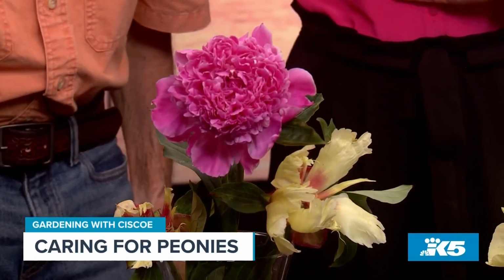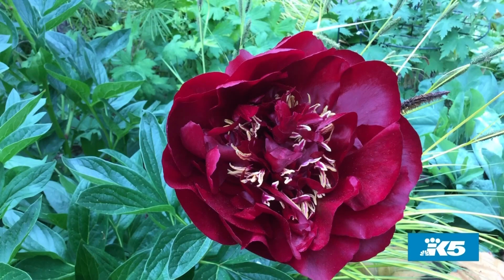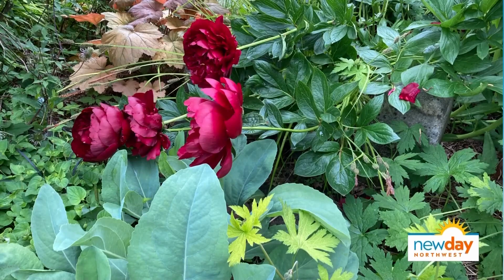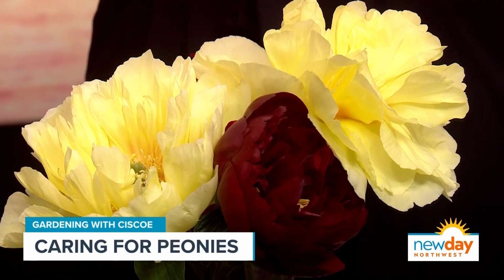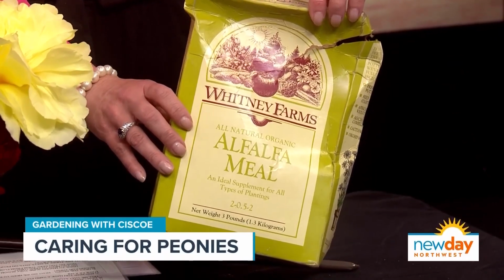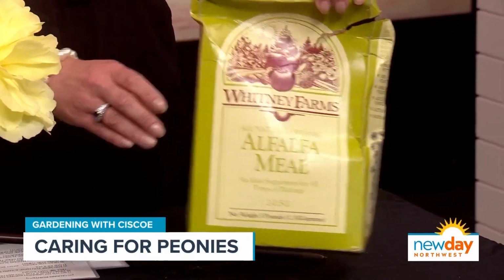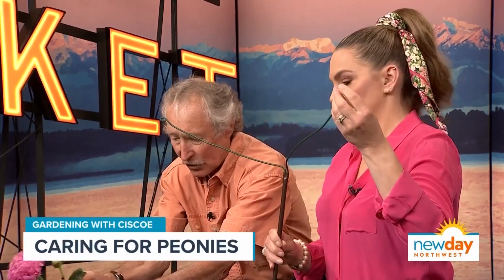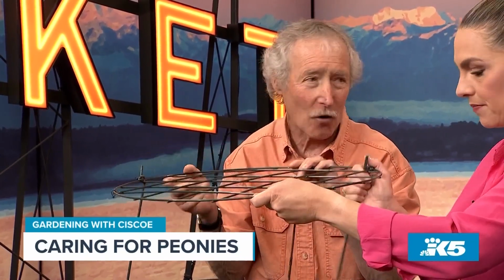Keep your peonies blooming with these tips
Master Gardener Ciscoe Morris has a few contraptions to prevent flopping flowers!
Peonies have always been a favorite perennial of mine.  The big flowers are beautiful and long lasting in bouquets and even sometimes are
fragrant.   I grew a number of these gorgeous perennials growing up.
They're one of the only perennials hardy enough to survive in the cold winters of “Wischeescin” aka Wisconsin.
If you're having trouble getting your peonies  to bloom, it's usually because they are planted too deep (the buds should stick up just above the soil surface) the plant is too crowded (peonies need room to thrive) or it isn't in enough sunshine (peonies need full-sun to bloom well).